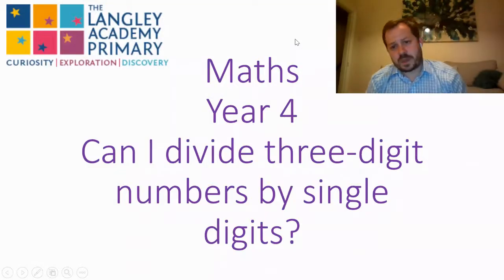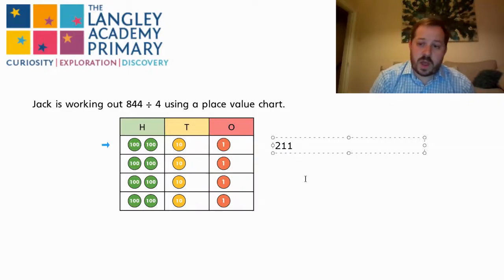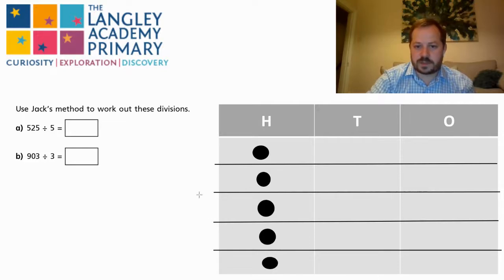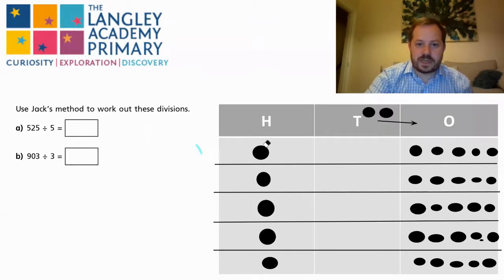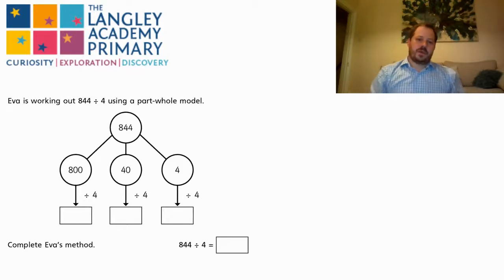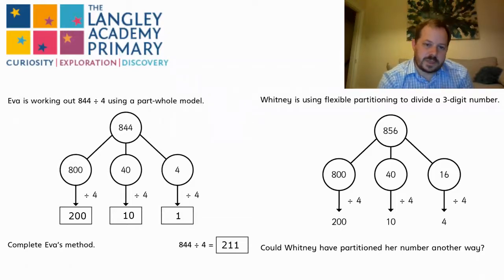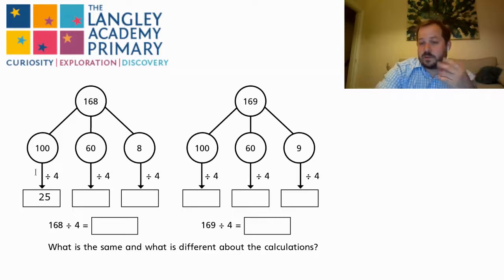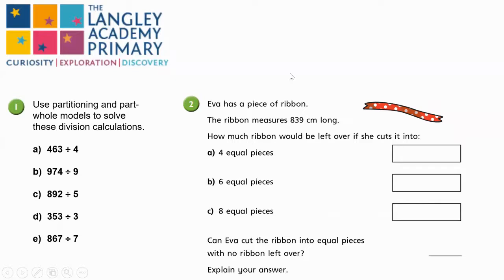Year Four Maths- Week Ten- Lesson Two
In this lesson, children will be dividing a three- digit number by a single digit.